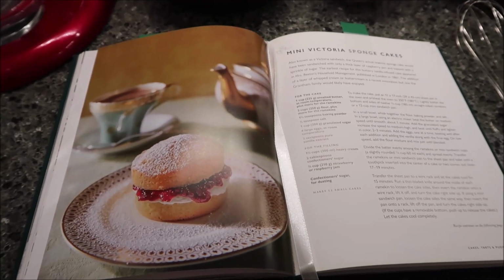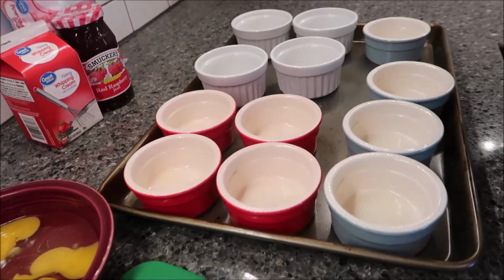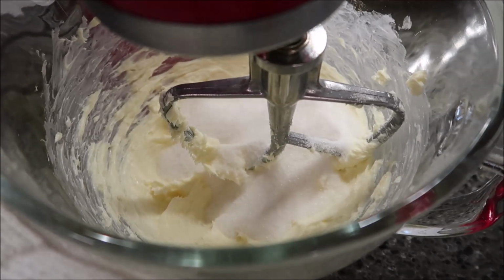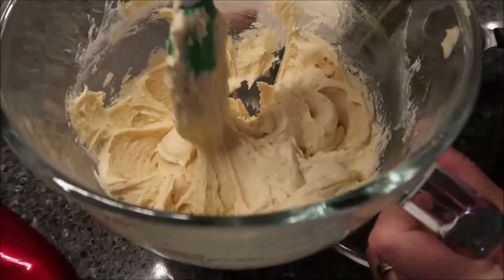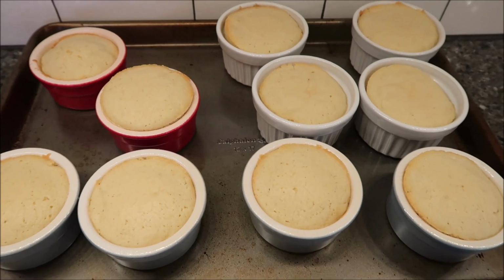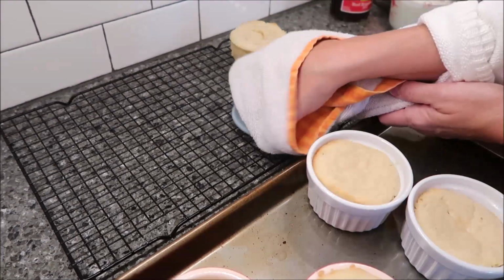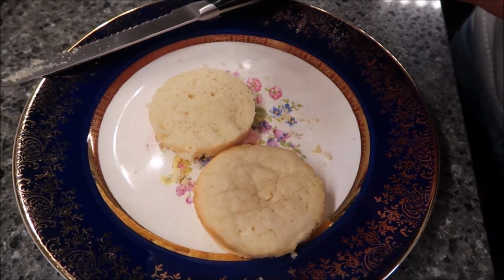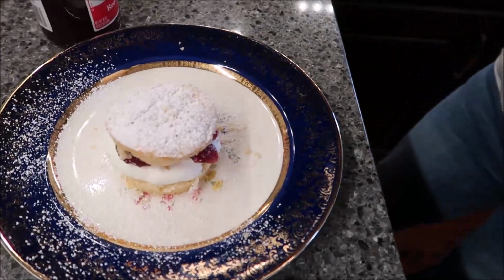Making Mini Victoria Sponge Cakes from The Official Downton Abbey Afternoon Tea Cookbook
In this Video, I am making Mini Victoria Sponge Cakes from The Official Downton Abbey Afternoon Tea Cookbook.